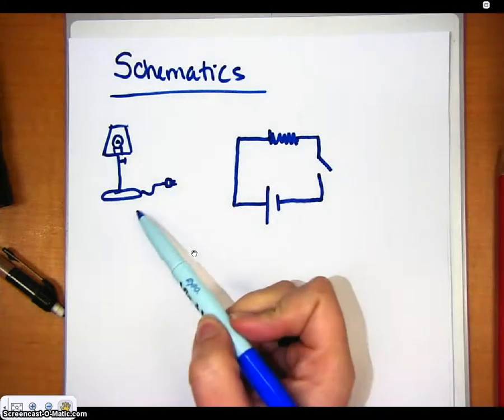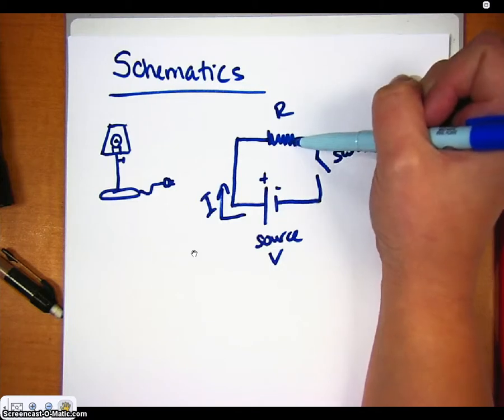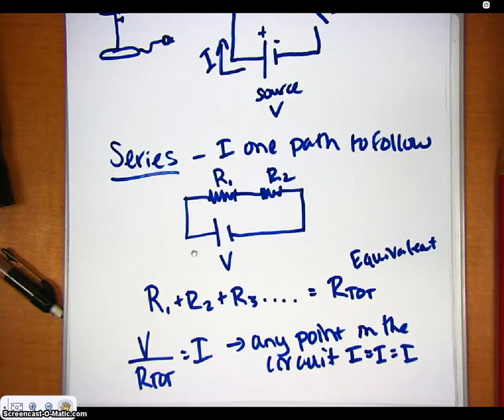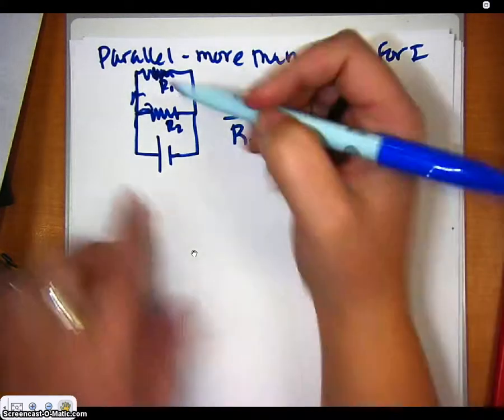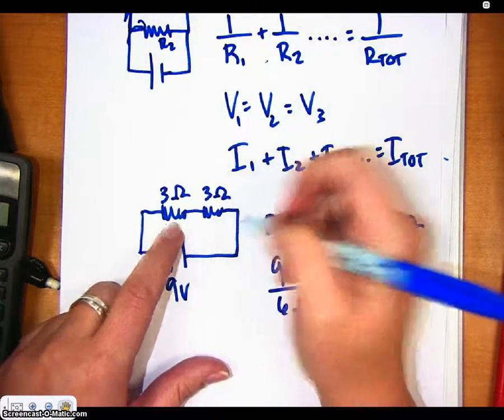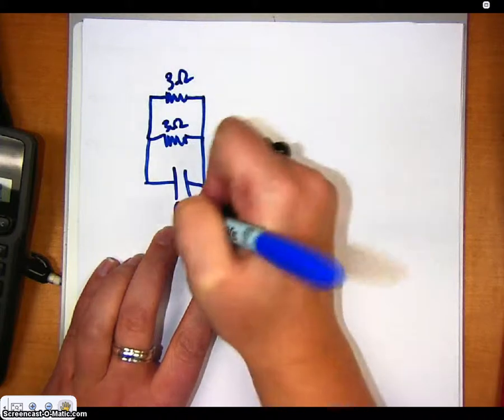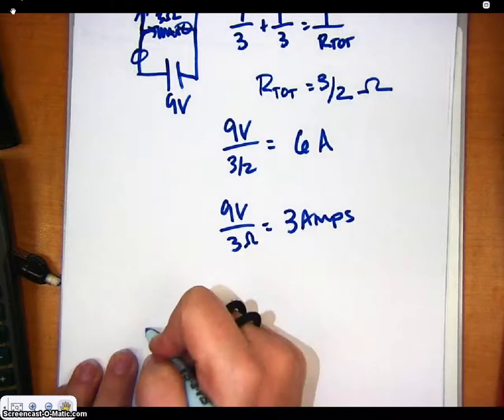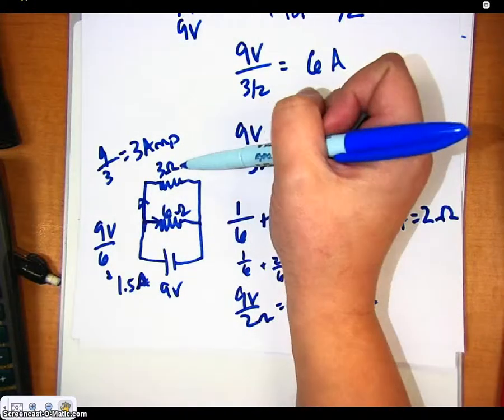AP Physics Video 7.16 Circuits